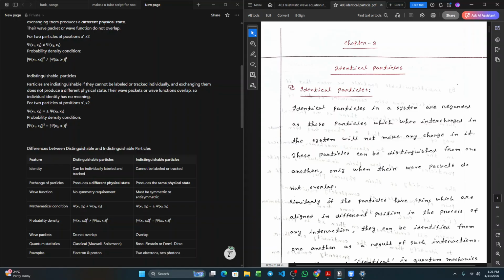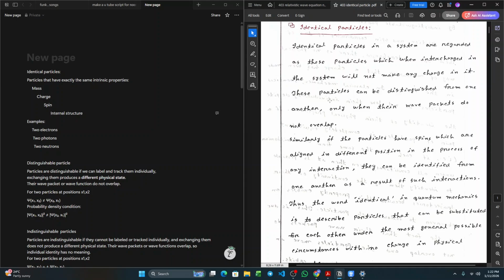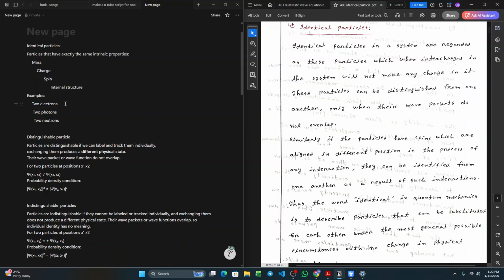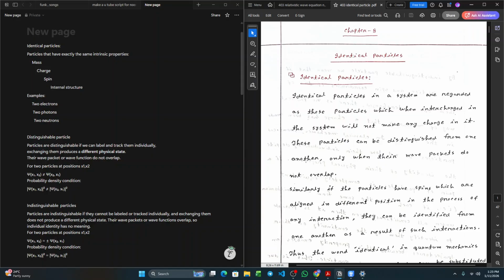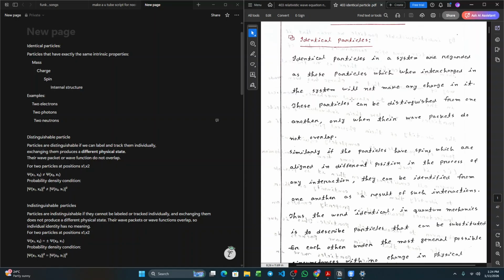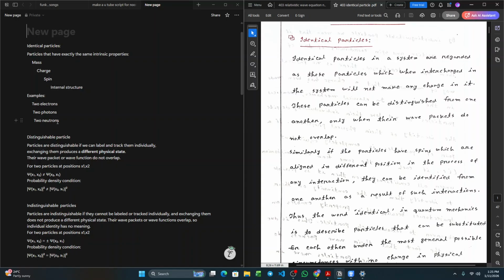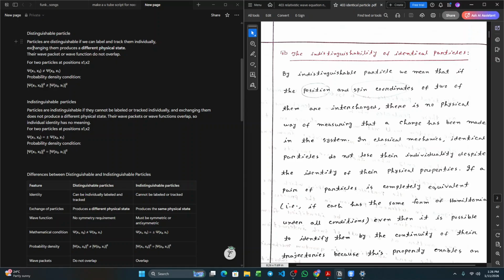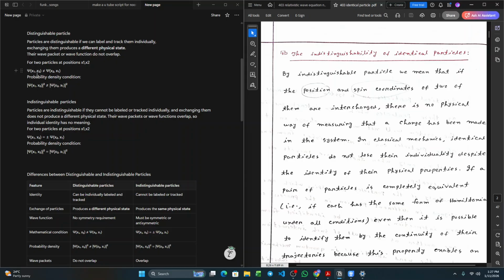Einstein Field Equation in matter space and free space